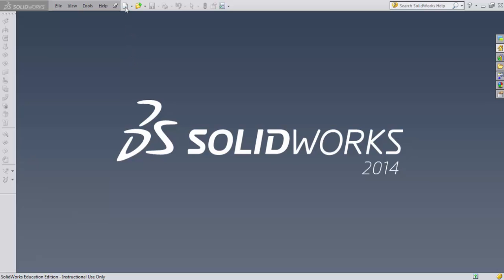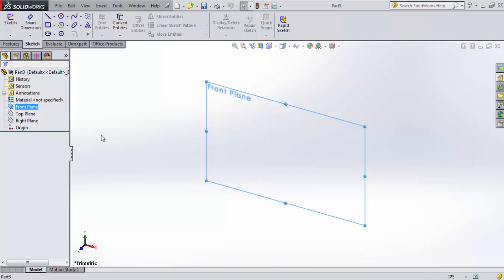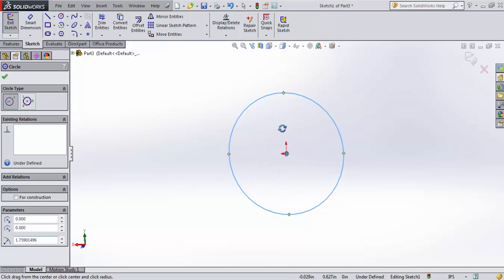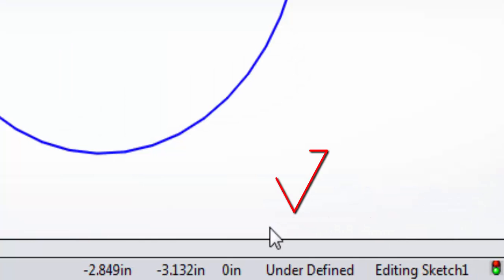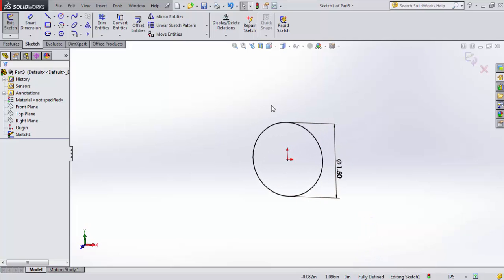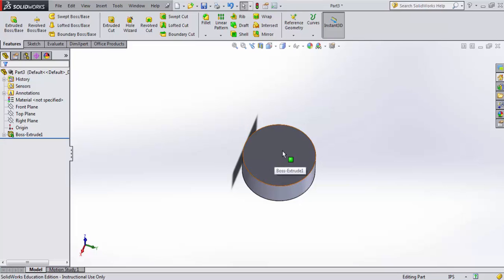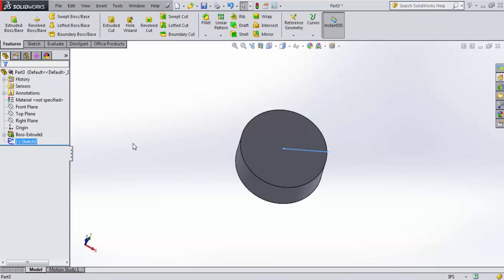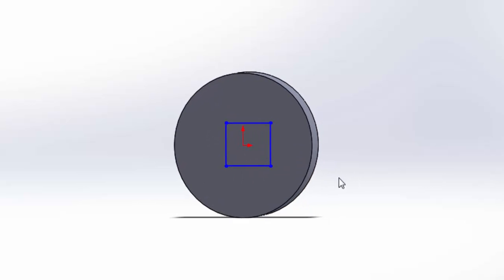Sketching Introduction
Learn the basics of sketching in Solidworks